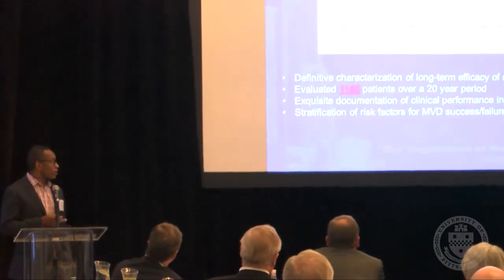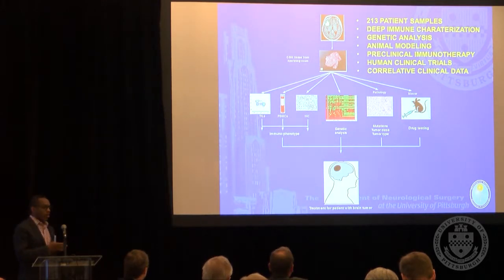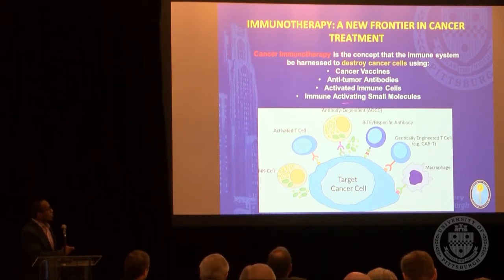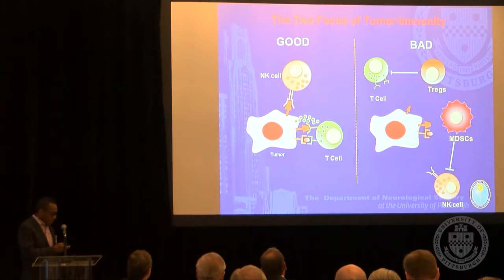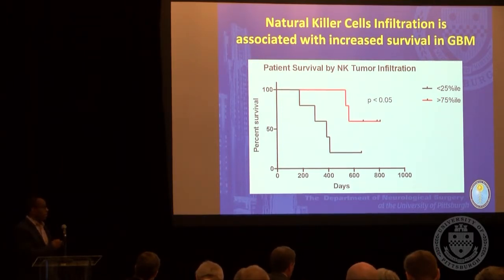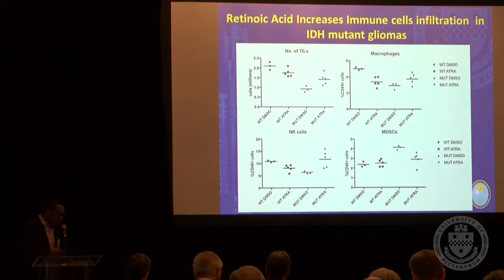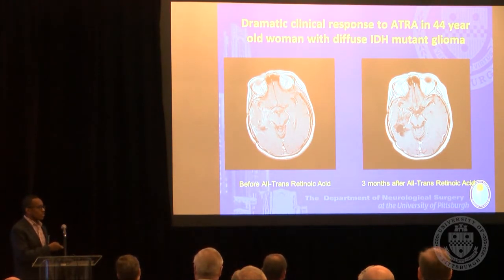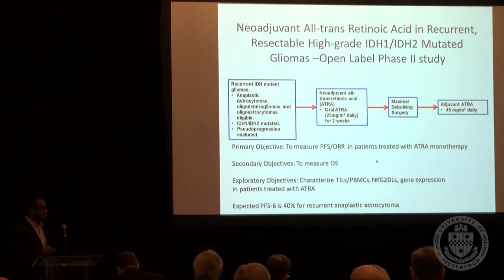Nduka Amankulor on Adult Glioma Research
Nduka Amankulor, MD, talks about University of Pittsburgh adult glioma research, at inaugural Peter J. Jannetta Symposium on Innovation in Neurosurgery, held April 8, 2017 at the Hotel Monaco in Pittsburgh